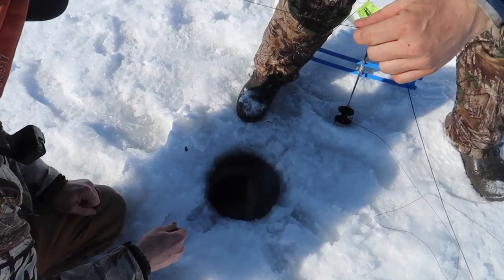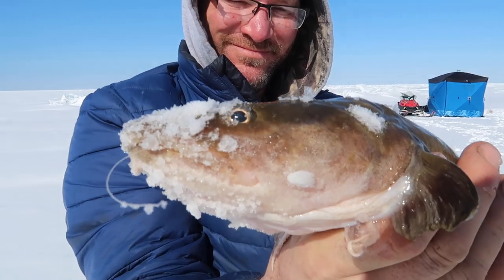Burbot Fishing {CATCH & COOK}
Team member Weston Schlewitz heads up north with his buddy Eric along with his girlfriend in hopes of landing some fish on lake Superior to bring back for the table.